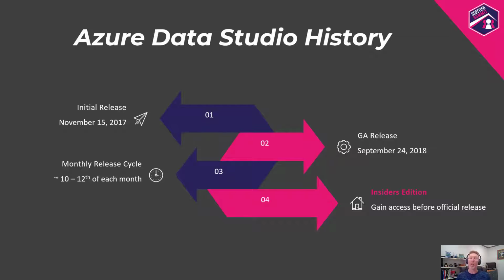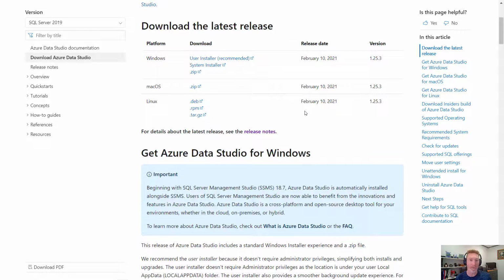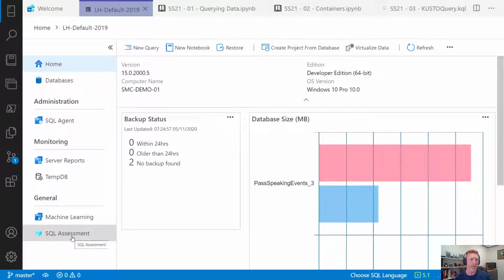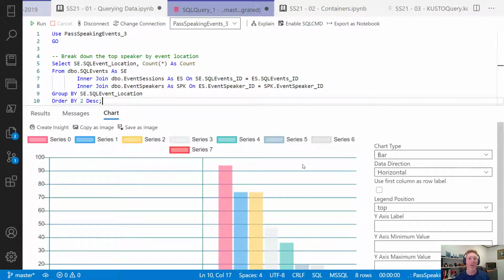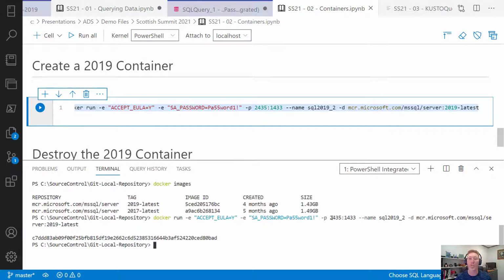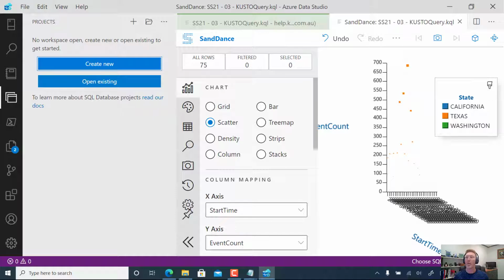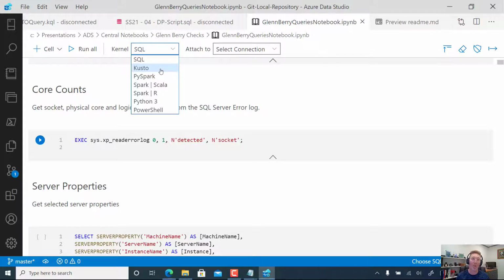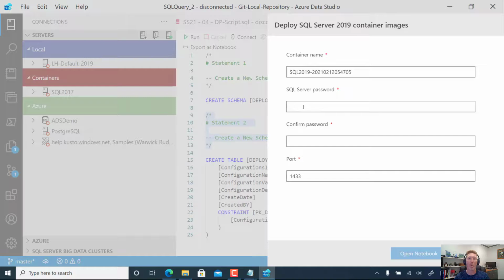Warwick Rudd - Azure Data Studio - Above and Beyond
"The data platform environment is exploding so quickly and as a data platform professional how can you be productive and able to support your environments easily?
In this session Warwick will introduce you to Azure Data Studio and take you on a demo rich journey on how, when, where and why Azure Data Studio can make your life easier in supporting your ever expanding data estate.
If you have not heard of or seen Azure Data Studio before, Warwick will introduce the tool, it’s history and introduce you to its continual enhancements to assist you.